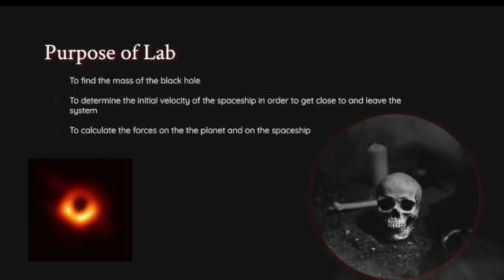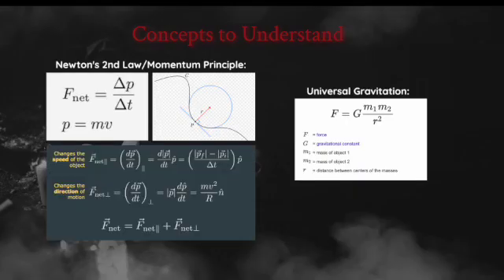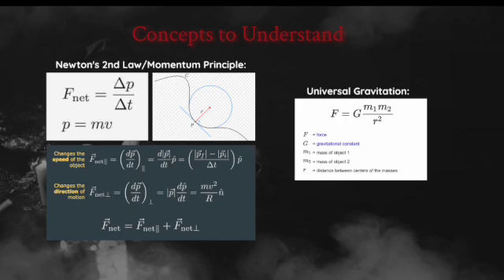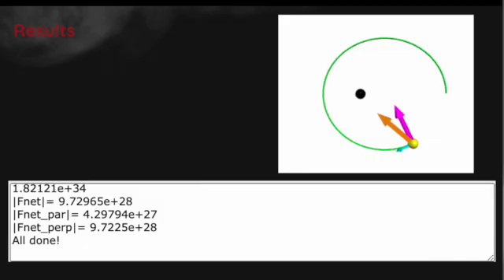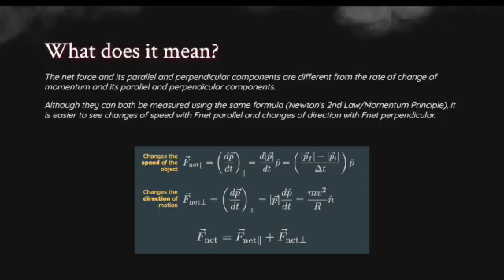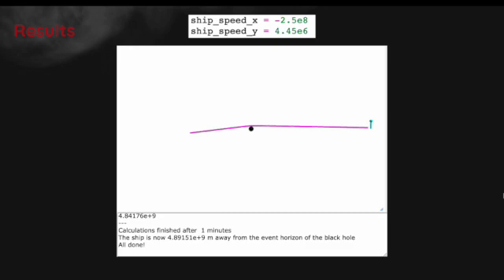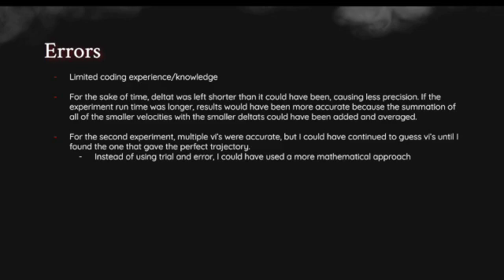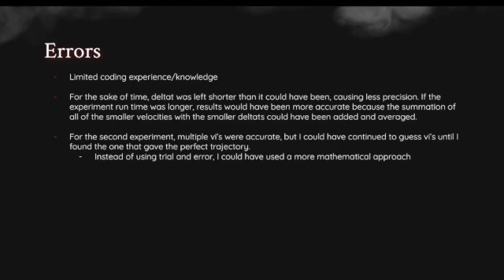2211 Lab 3 Jenna Sailor